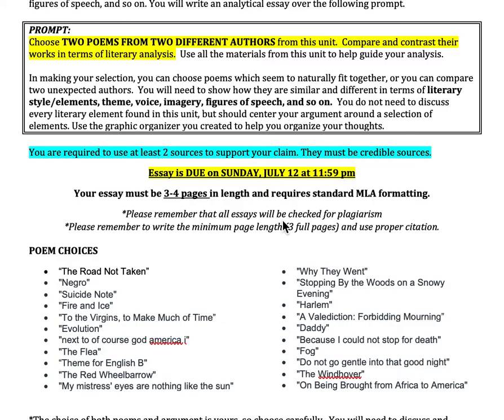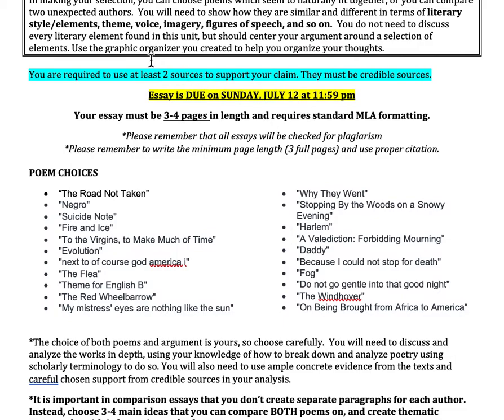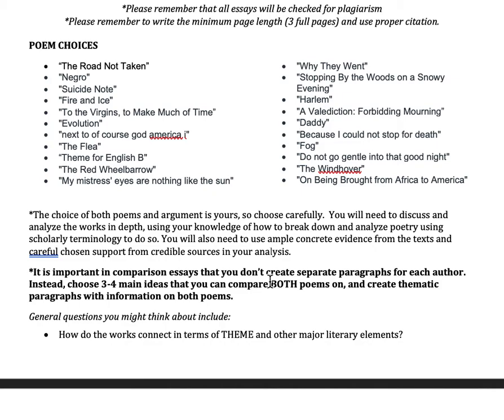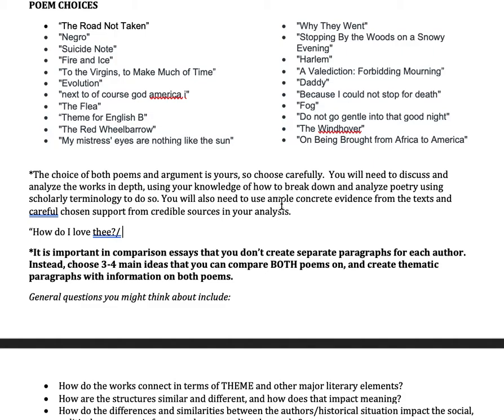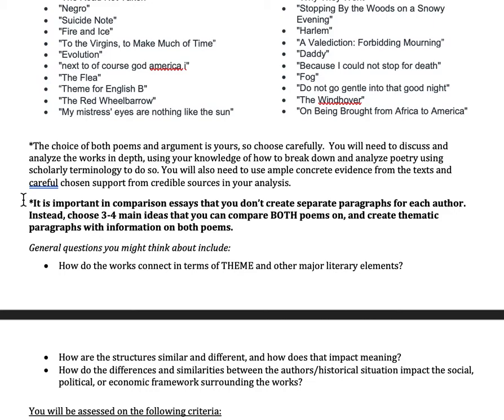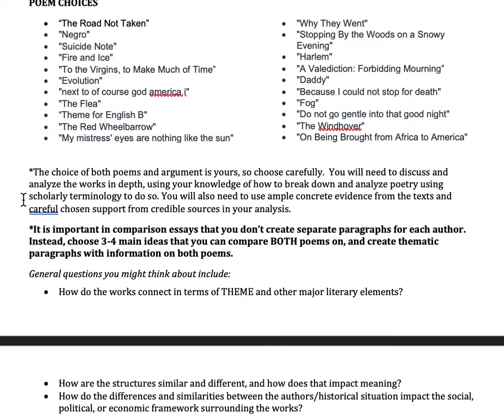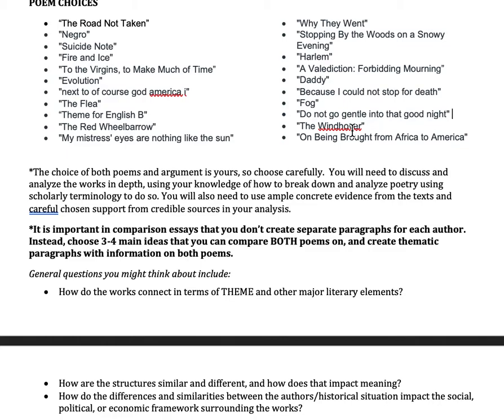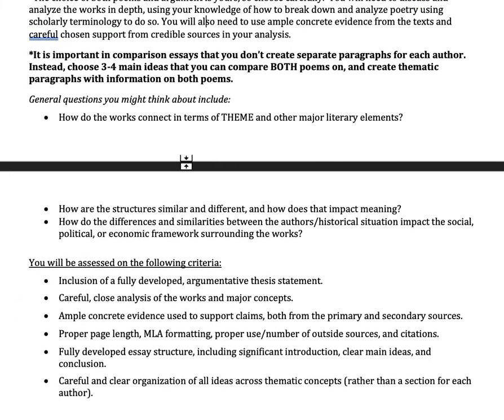KS Summer 2020 Essay #2 Explanation